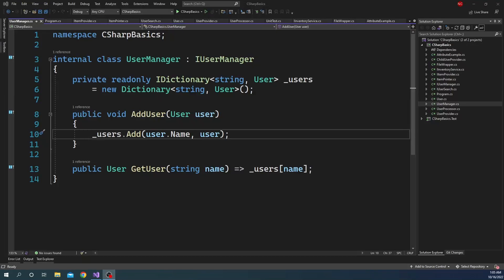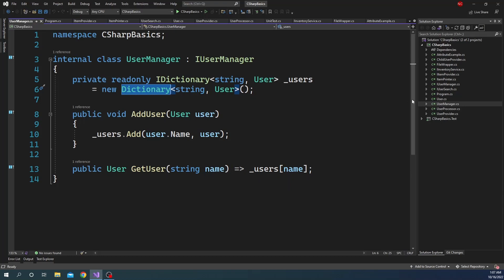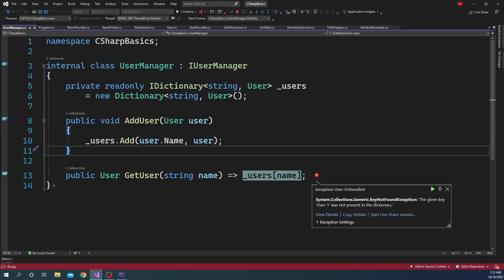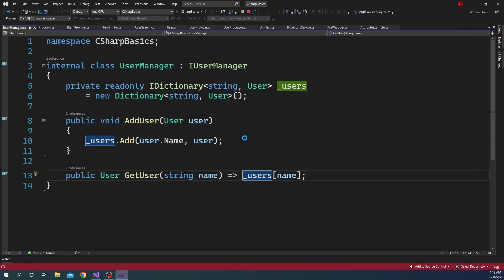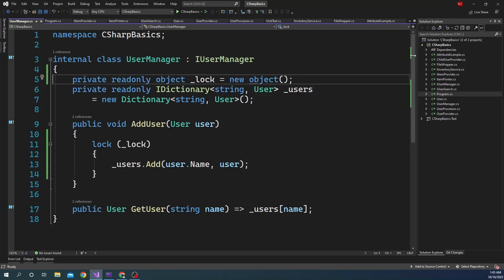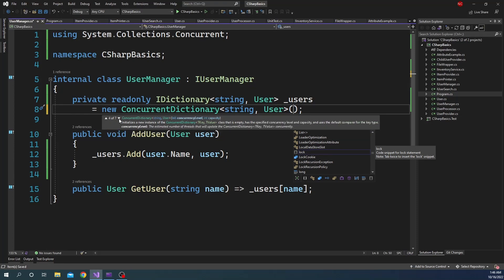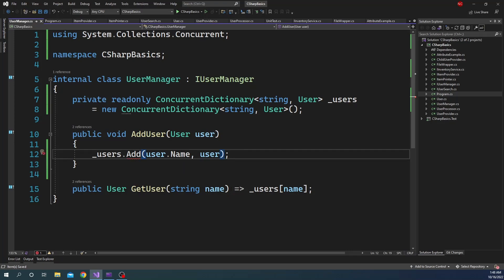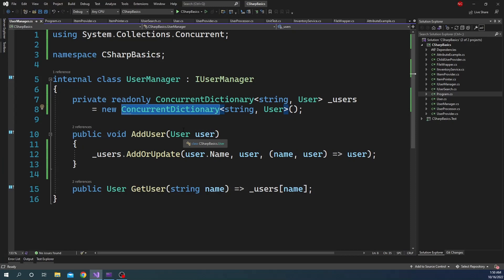How to solve a significant inconsistent behavior in Dictionary Class? [C# and .NET 6]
If you have faced inconsistent behavior in Dictionary class in a particular situation, you are not alone. In this video, I will walk you through unpredictable behavior as well as a couple of ways to solve the issue.

00:00 - What this video covers
00:28 - Class with Dictionary
02:12 - Code that will cause Dictionary to fail
04:10 - Error caused by the Dictionary issue
05:40 - Custom solution to fix the issue
06:40 - Using out-of-the-box solution to fix the issue